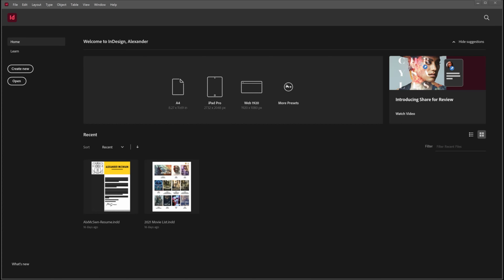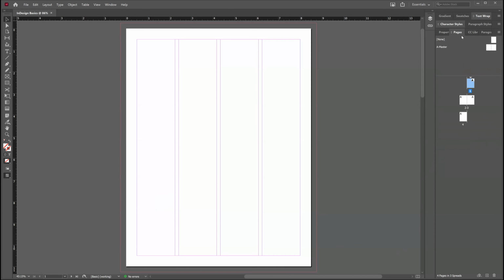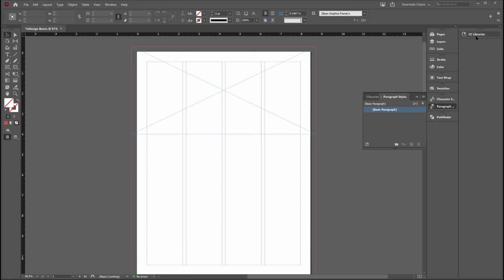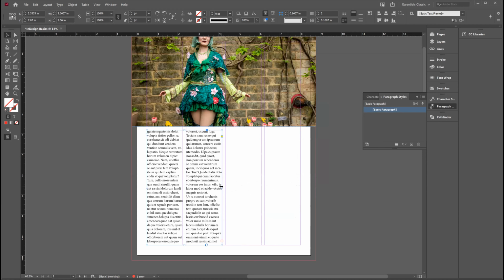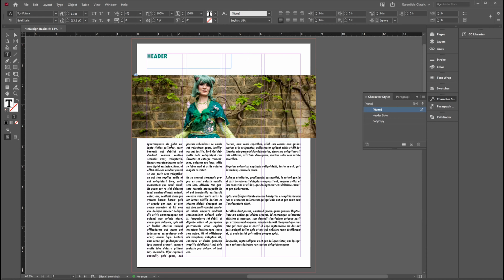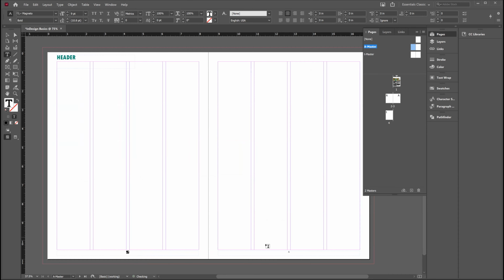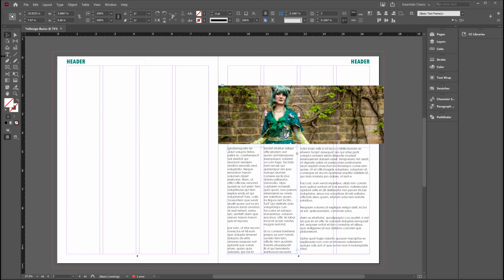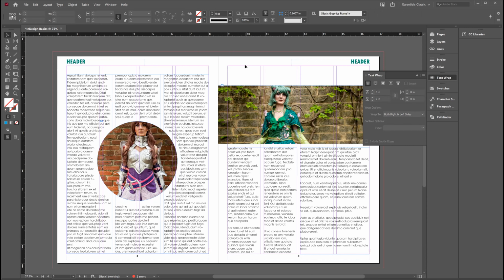IDD - Intro to InDesign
In-class recording of introduction to indesign cc